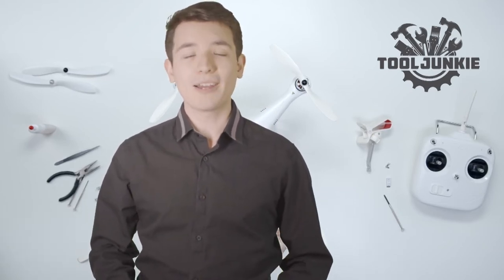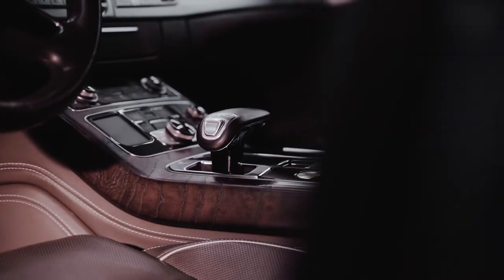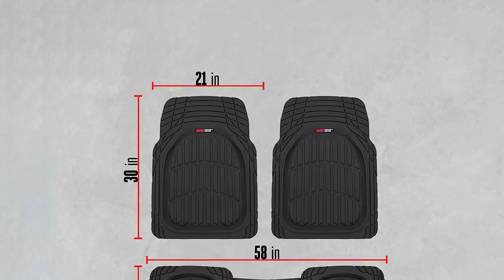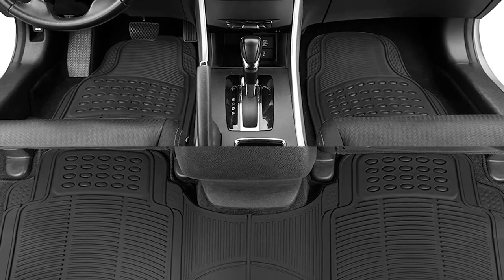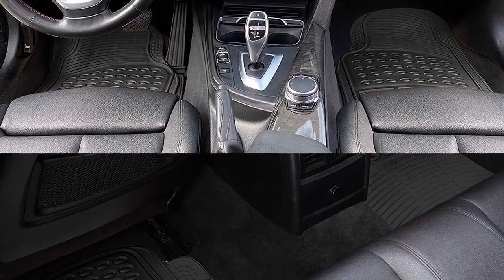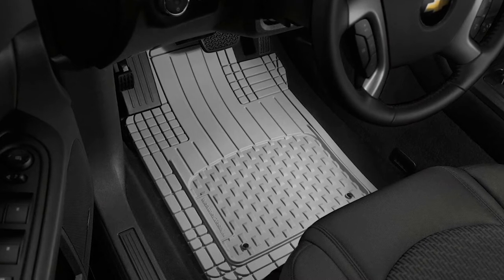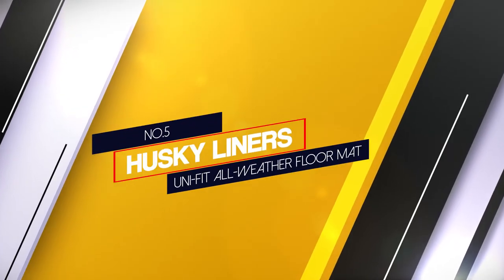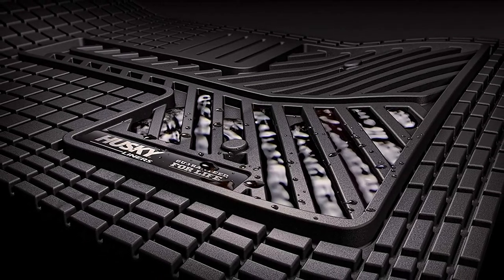Best FLOOR MATS for Cars in 2024? Top Brands Put to the Test!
Links to the best floor mats for cars listed in this review video:

🕝Timestamps🕝
0:28 - Introduction
0:46 - Motor Trend Floor Mats for Car
1:24 - BDK Original ProLiner 3 Piece Heavy Duty Front & Rear Rubber Floor Mat
2:01 - OxGord Car Floor Mat
2:44 - WeatherTech Universal Trim to Fit All Weather Floor Mat
3:25 - Husky Liners Uni-Fit All-Weather Floor Mat

★What is a floor mat for car?
Vehicle mats, also known as "automobile floor mats", are designed to protect a vehicle's floor from dirt, wear, and salt corrosion. One major use of a vehicle mat is to keep the car looking clean. Most mats can be easily removed for cleaning and then replaced.